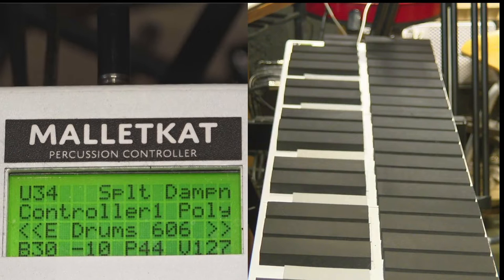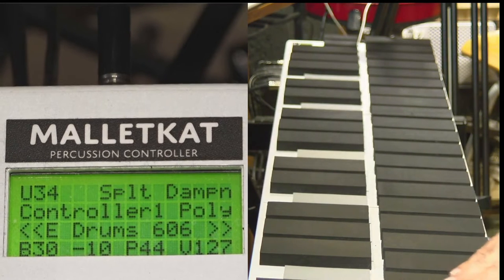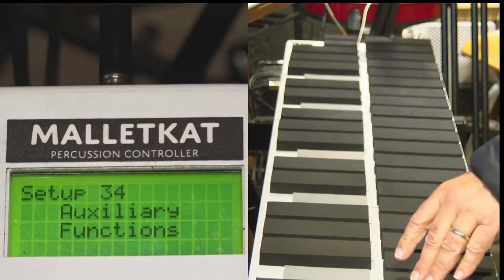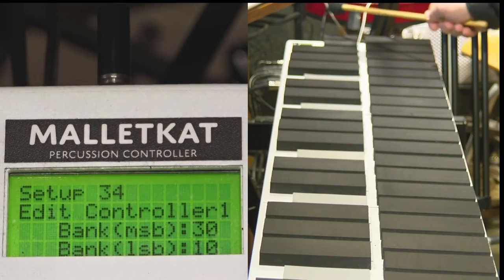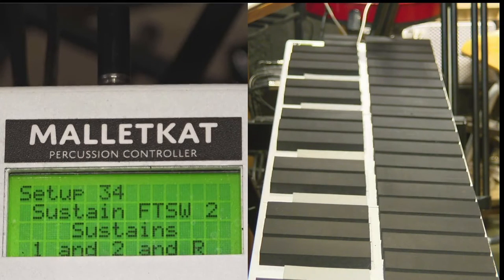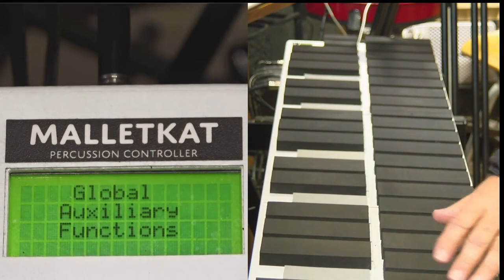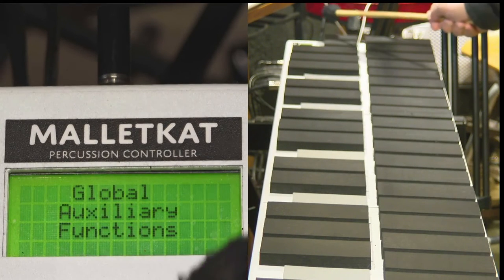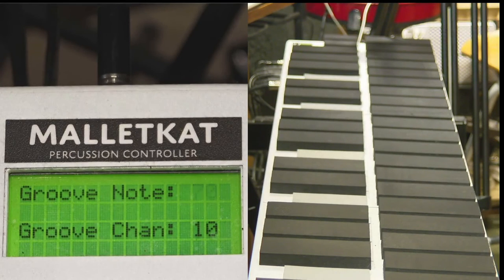KIT AUXILIARY SCREENS